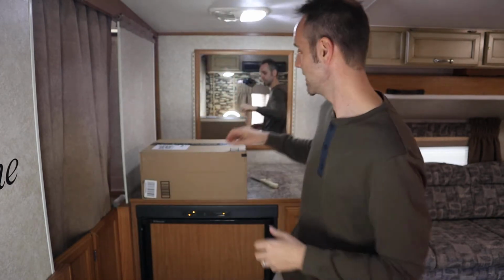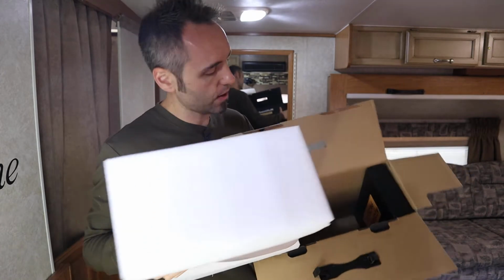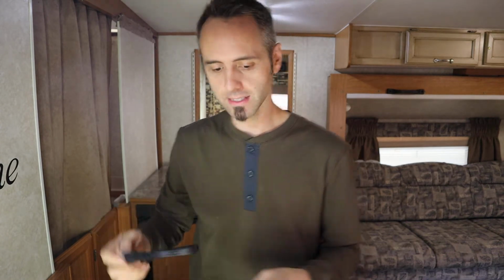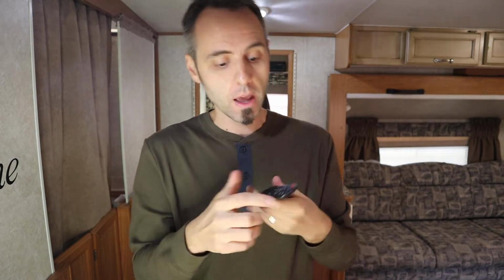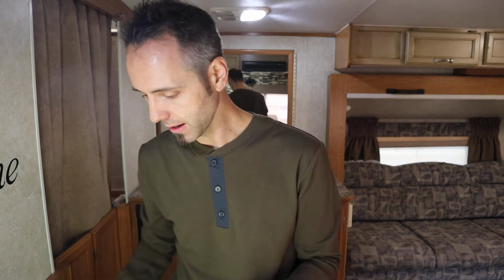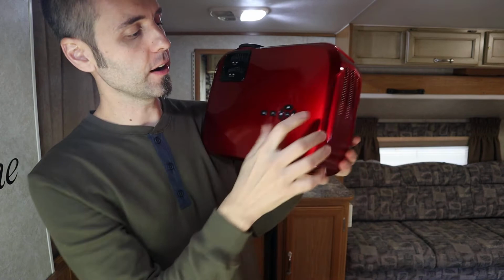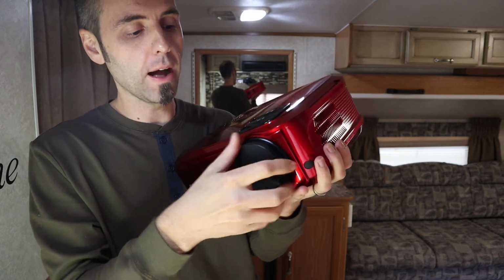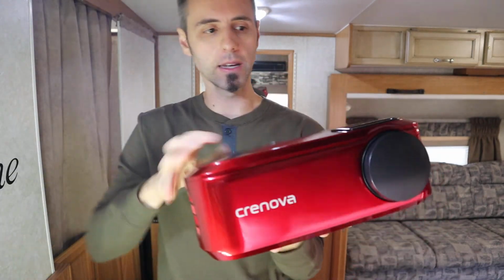BEST PROJECTOR UNDER 300 | Crenova BL-76 Unboxing & First Look Review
More from Crenova

Are you looking for the best projector under 300 dollars? Crenova sent me their Crenova BL-76 Projector to do an unboxing of. Judging from the specs of this projector, I think that it is going to be a little bit better than the first projector that they sent to me. We like to use a projector in our house instead of a TV because it's smaller and takes up less space. It's also fun for family movie nights when you can watch your favorite movies on a big wall or a big screen.

In this video I do an unboxing of the Crenova BL-76, and we check out the length of all of the cords that they sent to us to use with the projector and we take a look at all of the ports, buttons, and focus & zoom rings on this projector.

Have you ever used a projector in your house before?

Do you know how to say projector in other languages? In Chinese it's 投影机. In spanish it's proyector. In Portuguese it's projetor. In Hindi it's प्रक्षेपक. In Arabic it's كشاف ضوئي.

I also know that in Italian it's proiettore. In Japanese it's プロジェクター. In German it's Beamer. In French it's projecteur. Do you know how to say projector in any other languages?

This is my authentic, unedited unboxing and first look review of the Crenova BL-76 Projector.

Dad Out!

Crenova Projector Native 1080p LED Video Projector, 5500 Lux HDMI Projector with 200" Image Display Compatible with TV Stick, HDMI, VGA, USB, Laptop, Phone for Home Theater:

If you wanna connect on Instagram, Twitter, or Facebook, I'm @LaneVids.

How do you say "reviews" in many of the world's top languages?